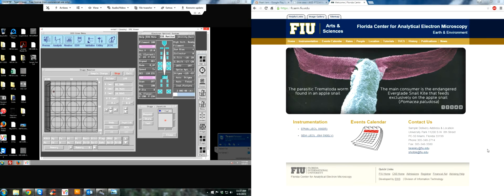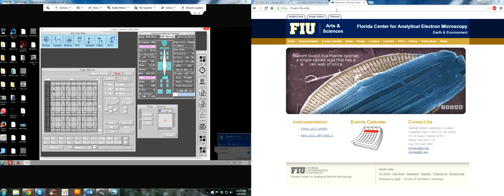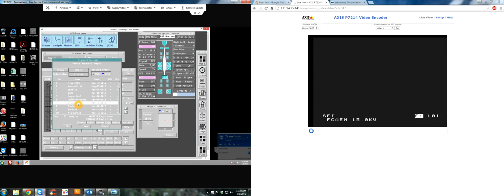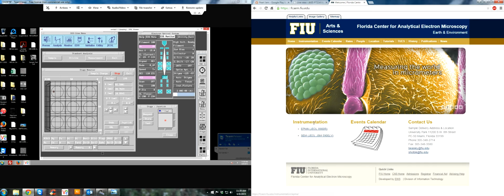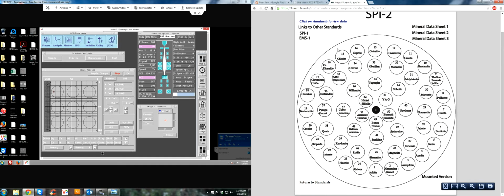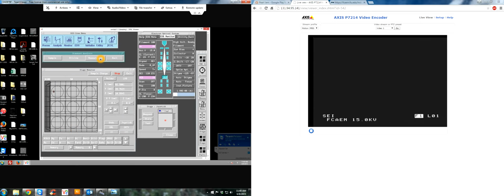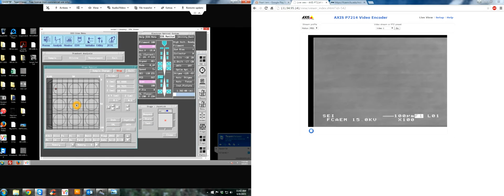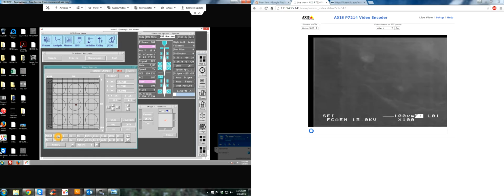EPMA Standardization Part 1